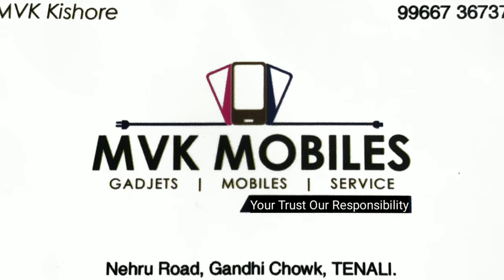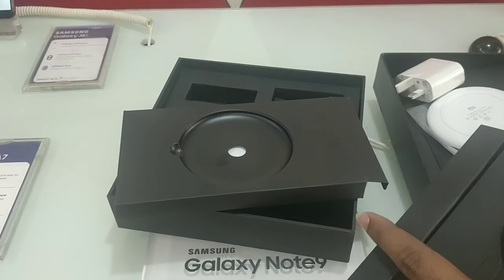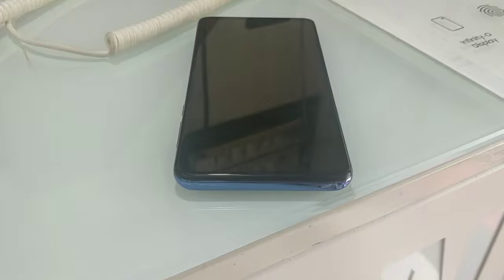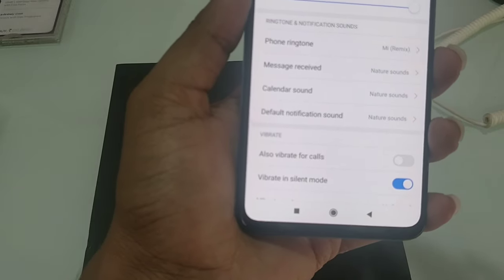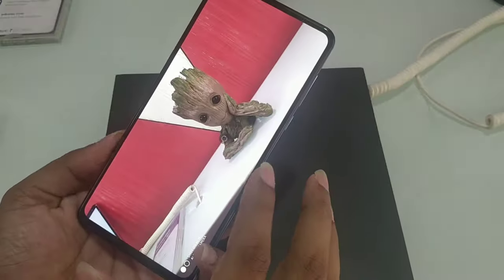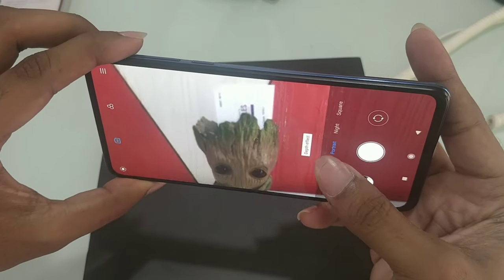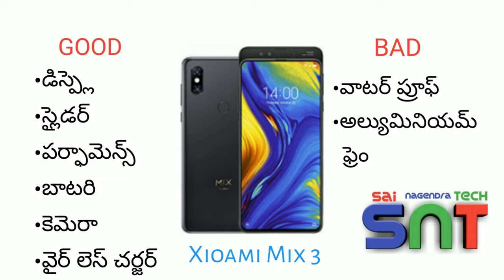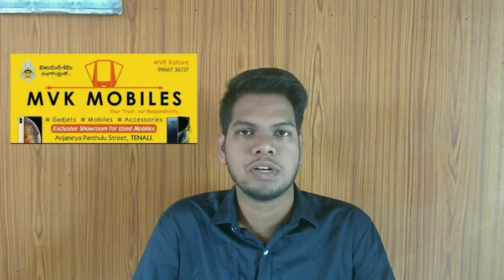Xiaomi Mi Mix 3 Unboxing And Full Review in Telugu | Mi Mix 3: New Sliding Camera 5G | Sai Nagendra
Xiaomi Mi Mix 3 Unboxing & Full Review in Telugu. Xiaomi Mix 3 Mobile Specifications and Features Are explained here in this video. Watch out this full video to know its complete Pros and cons of this latest Xiaomi Mix 3 mobile.